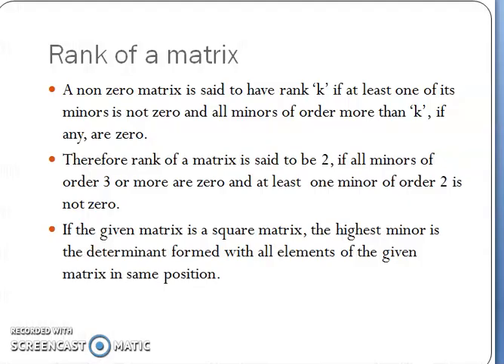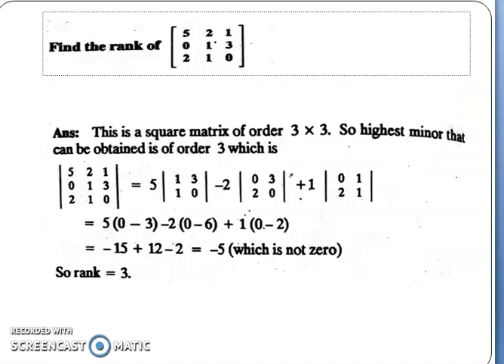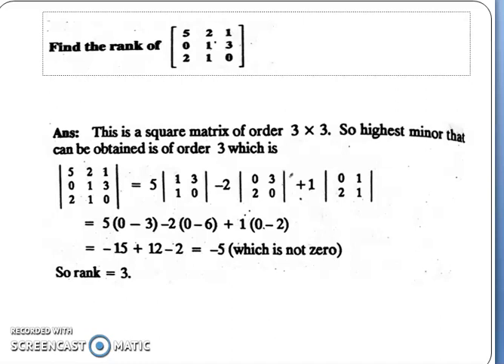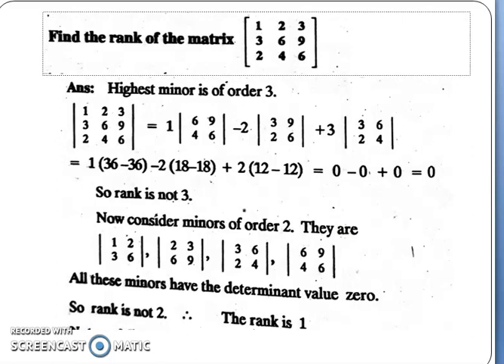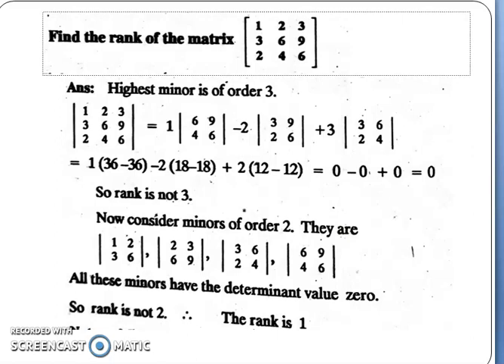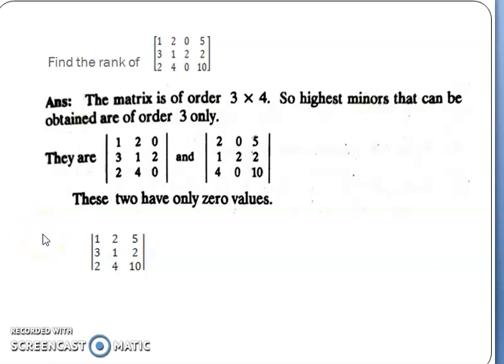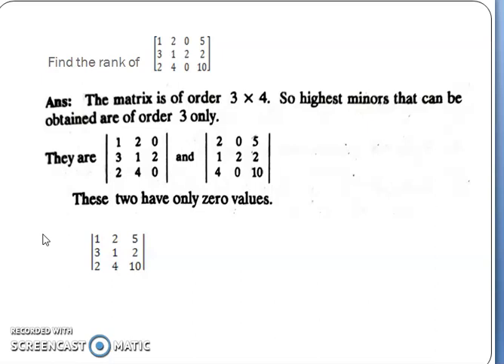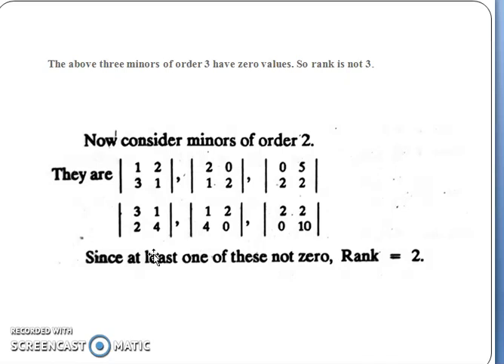Rank of a Matrix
Rank of a matrix using minors